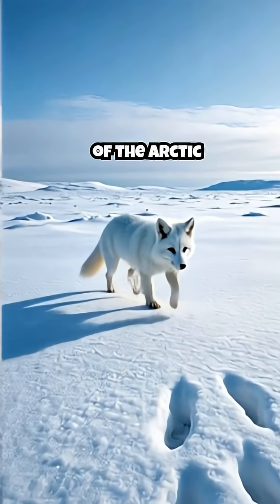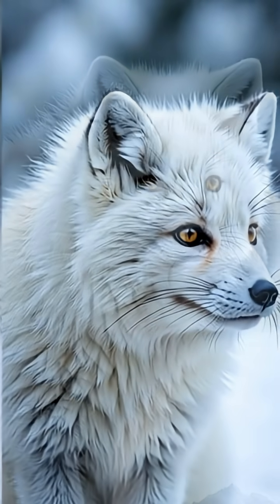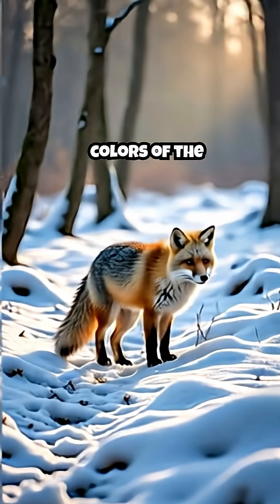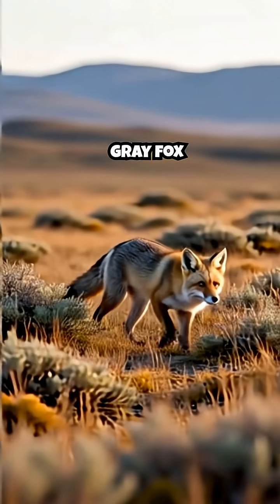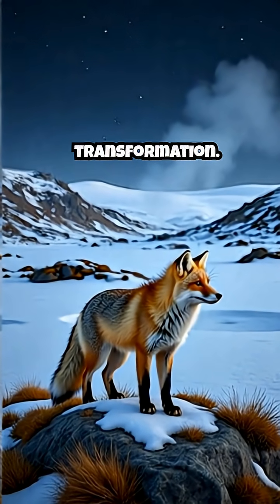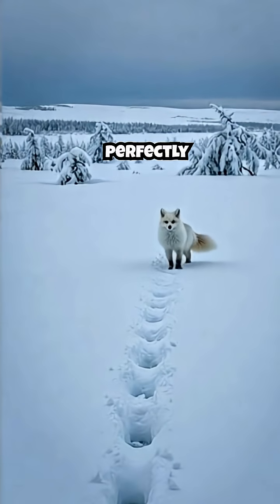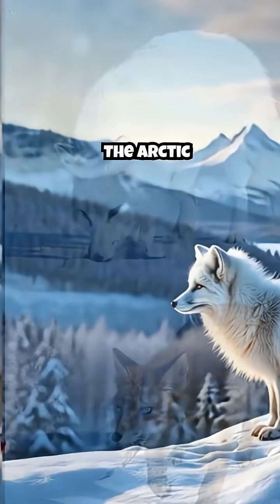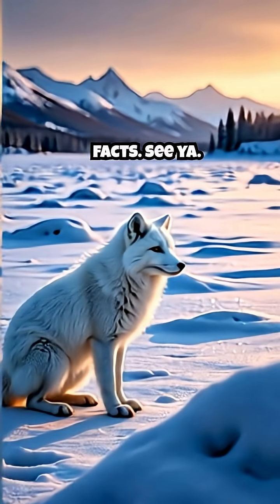This Fox Changes Color With the Seasons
Prepare to witness nature's most incredible transformation! Imagine a fox that literally changes its coat color with the seasons, turning pure white to disappear in the snow, then shifting to earthy browns and greys to blend seamlessly with the summer tundra. This isn't just a fur coat; it's a living, breathing camouflage system, a masterclass in survival that allows this resilient creature to vanish before your very eyes. Discover the astonishing secret behind the Arctic fox's year-round invisibility!